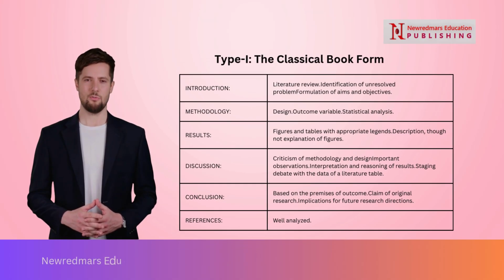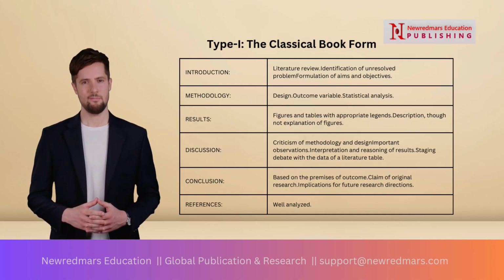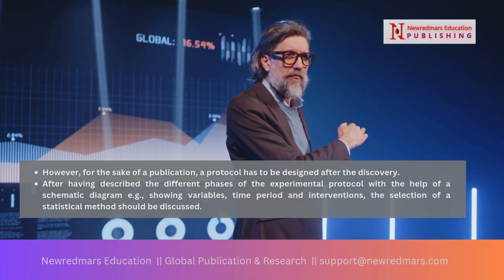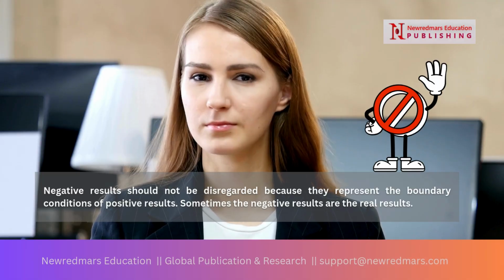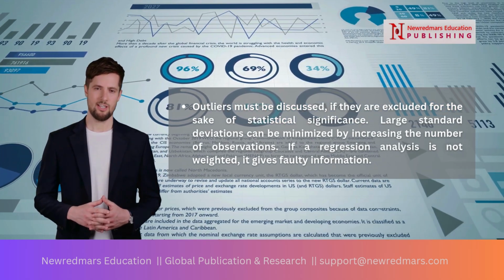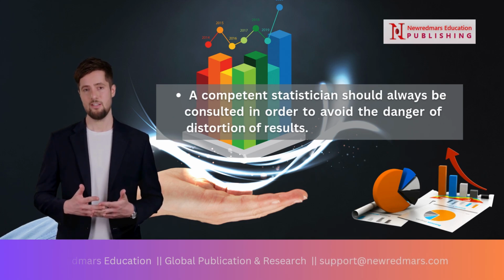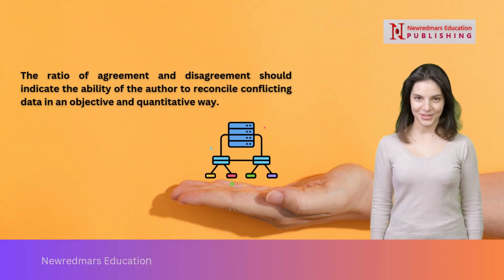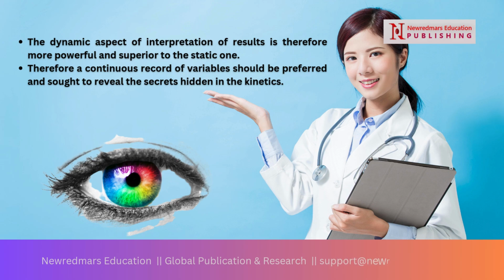How to write a Biomedical Doctoral Thesis || PHD || Research and Publication@newredmarseducation5467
How to write a Biomedical Doctoral Thesis || PHD || Research and Publication@newredmarseducation
All right reserved, no part of this book (any edition/reprint) may be produced, stored in a retrieval system or transmitted in any from what so ever or by any means electronically or mechanically or by photocopying, recording or otherwise without the prior written permission of the publisher, infringement of copyright is a criminal offence.
Note: while all possible care has been taken in editing, proof reading and printing of this book, neither the author nor the publishers shall be responsible for any omission/mistake which might have crept in the book. The author and publisher shall feel grateful for suggestion from the readers for further improvement of the book.
NEWREDMARS EDUCATION
Odisha,India.